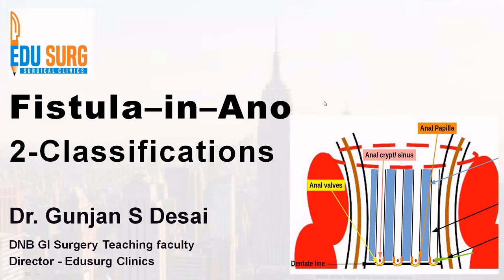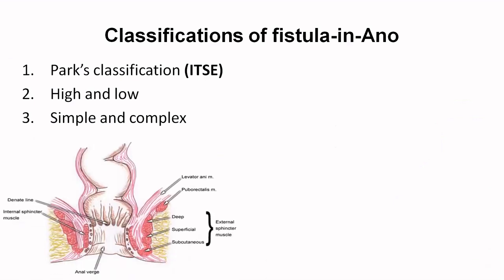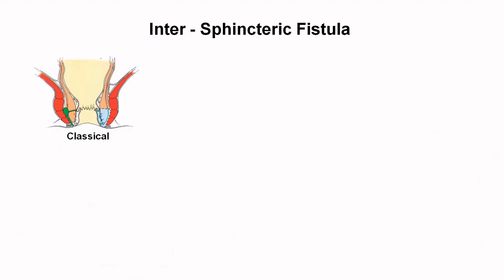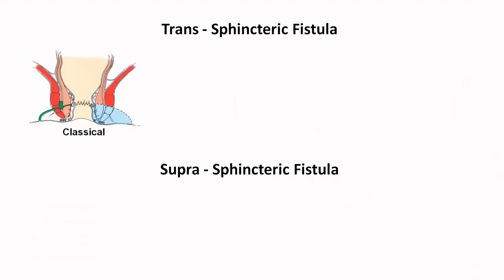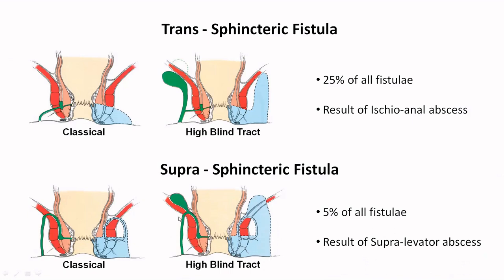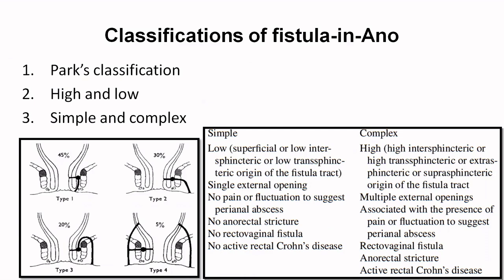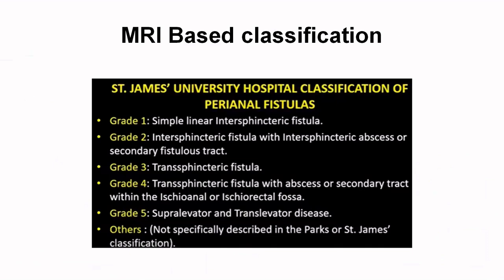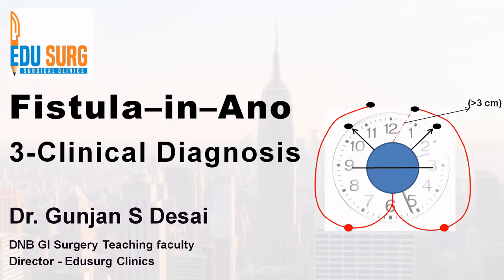Fistula in Ano: Parks Classification, High vs Low, Simple vs Complex & MRI Grading (St. James)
Understanding Classifications of Fistula-in-Ano | Parks, High vs Low, Simple vs Complex, St. James's System
In this comprehensive video, we explore the various classifications of fistula-in-ano, a crucial topic in colorectal surgery and gastroenterology.

🎯 What You'll Learn:

✅ Parks Classification – Intersphincteric, Transsphincteric, Suprasphincteric, and Extrasphincteric types

✅ High vs Low Fistulas – Anatomical and surgical relevance

✅ Simple vs Complex Fistulas – Criteria and clinical implications

✅ St. James’s University Hospital Classification – MRI-based grading from Grade 1 to Grade 5

📚 Whether you're a medical student, surgical resident, or practicing clinician, this video breaks down the essential classifications with clear diagrams, clinical examples, and MRI correlations.